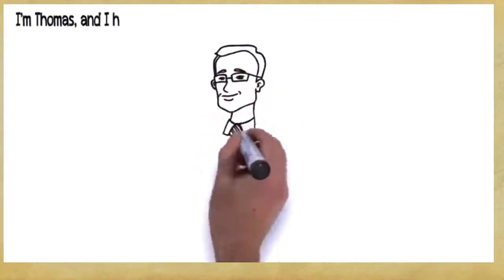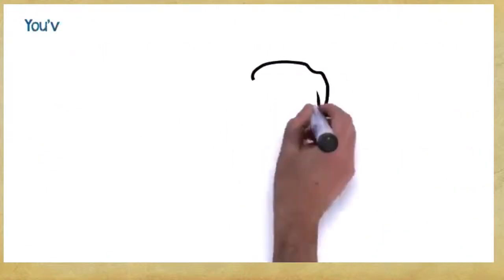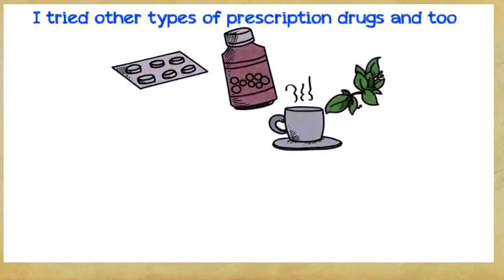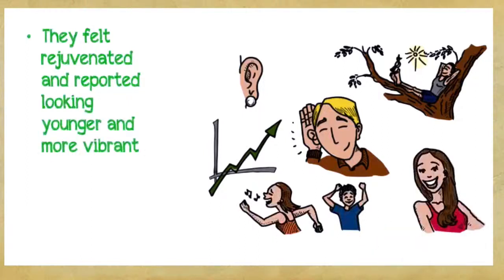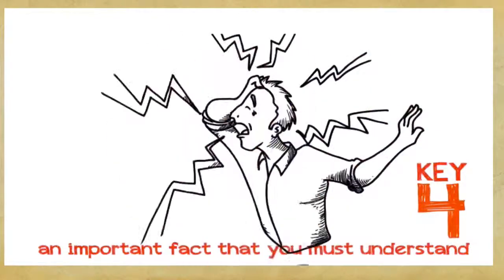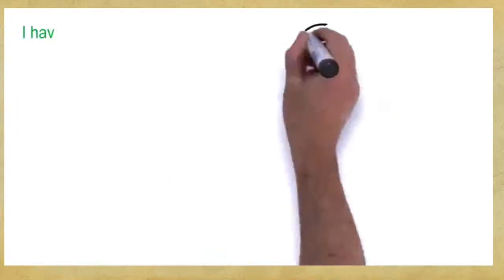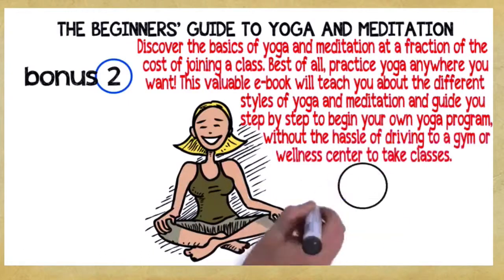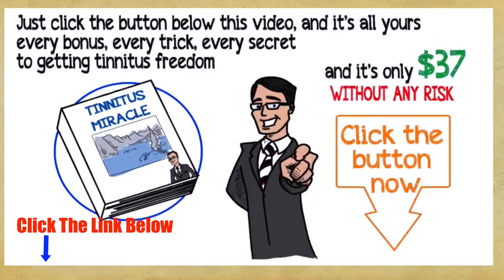Tinnitus Treatment Azusa California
Currently, there is no single treatment for tinnitus. Tinnitus treatment usually includes a multi-disciplinary method and consists of a range of sign management methods. Tinnitus expert John Currie has actually assisted countless tinnitus victims via his tinnitus treatment site. Visit our information blog site at tinnitus blog site The website is updated daily with brand-new tinnitus questions and answers.